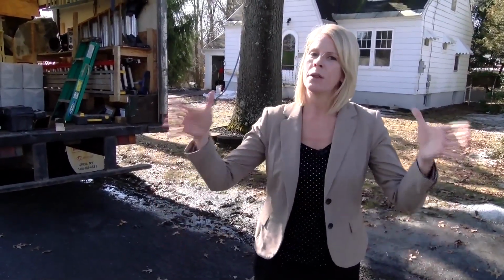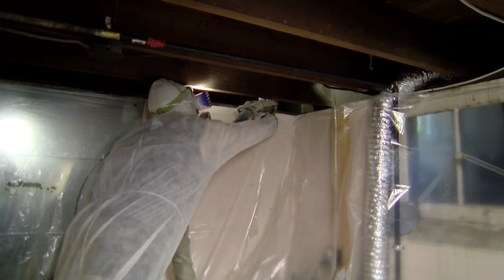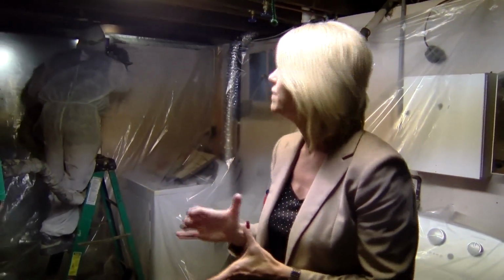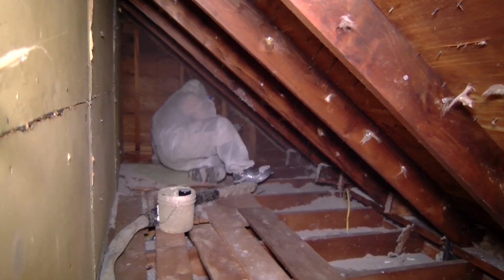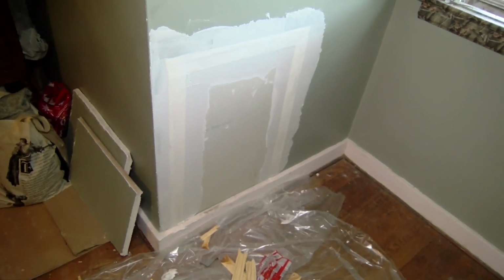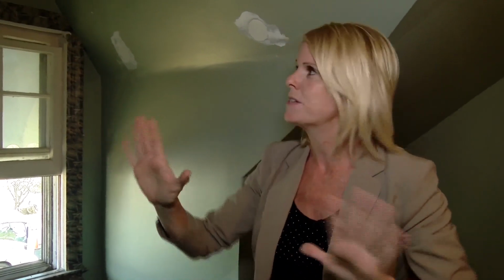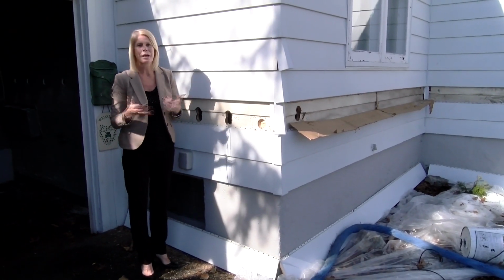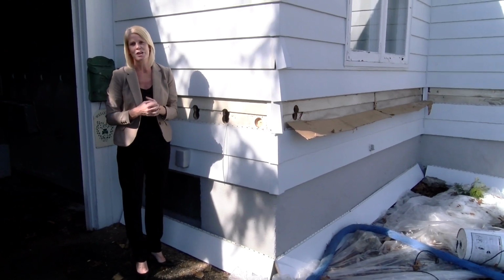Whole House Insulation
We visit a job with Standard Insulating, where they are going top to bottom to help a homeowner that had previously purchased a home with no insulation.